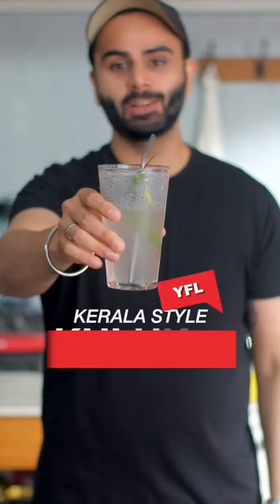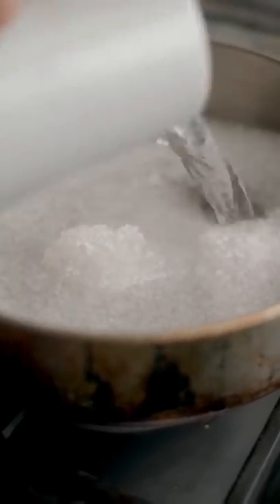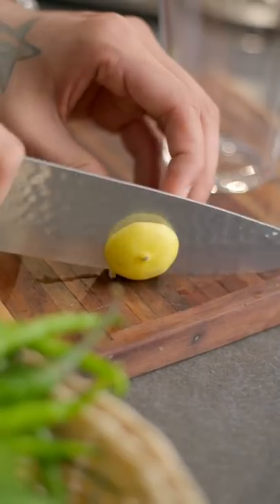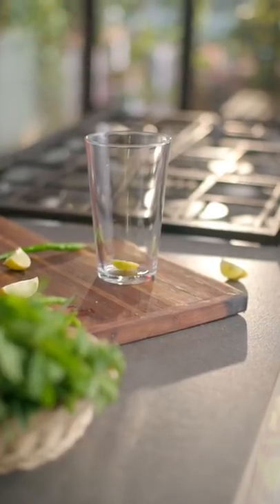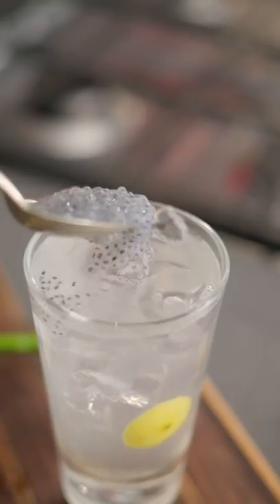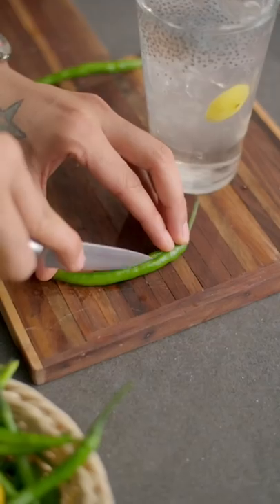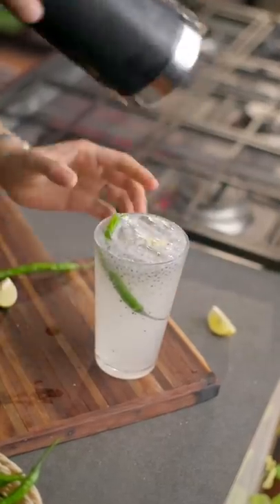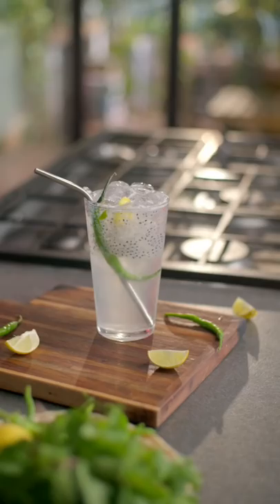How to make Kerala Style Kulukki Sharbath at home | Chef Sanjyot Keer